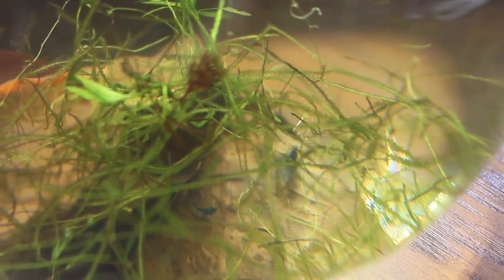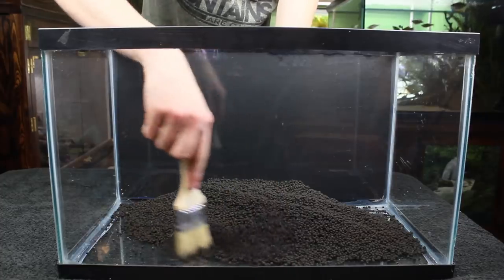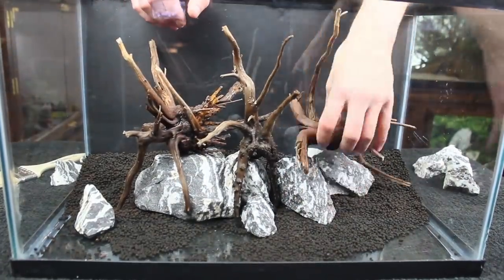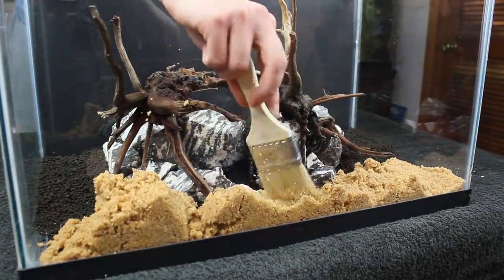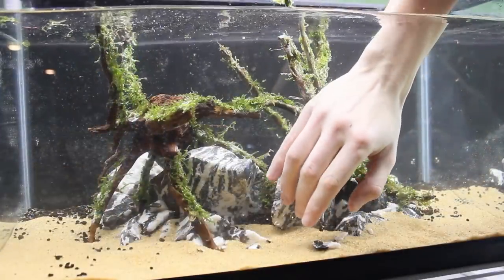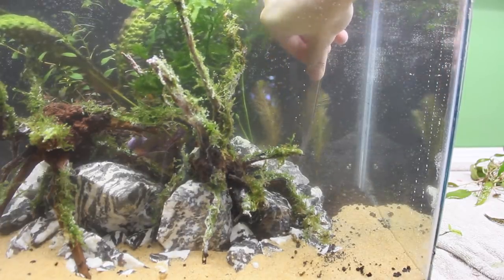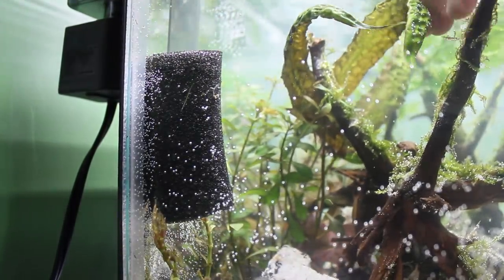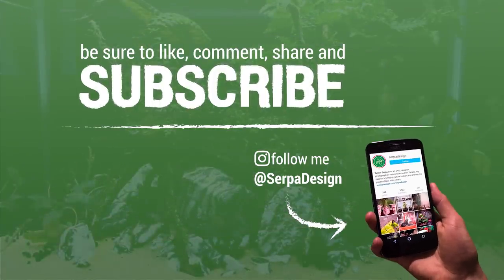AWESOME Zebra Stone Aquascape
A lot of you have been wanting aquascapes... so here's one! This is a scape that I've been talking about for the past two videos, so I'm excited to finally release it! I think it turned out really well, but like I usually say, “It's gotta grow in a lot” so give it time! I know we want them to look a certain way immediately, but it takes time and patience before these things fill and look proper. That said, I will add some more plants and other elements later on, but nothing major.

I know you may be wondering, “when will you stock it.” I will most likely do that in a few weeks, but it really all depends on how long it takes for the aquarium to establish. Like I said we will for sure add the blue dream shrimp, but I suppose that we could add other inhabitants down the road. Part of me wants it to be a dedicated shrimp tank, but I'm open to the idea. Let me know down in the comments what you think I should do!

Lastly you may be wondering about lighting. I'm just using an LED shop light for this aquarium. That said, I used a different light in the footage (which isn't as bright) because I was getting LED flickers. I tried a few methods to get rid of them without luck. If anyone knows how I can get rid of them please let me know!

Here's a complete list of plants used in this build:
Bolbitis heudelotii
Cryptocoryne hudoroi
Cryptocoryne wentii ('Green' & 'Bronze')
Fissidens (Fox, geppi and nobilis)
Ludwigia repens 'Rubin'
Red Tiger Lotus
Rotala wallichi
Süßwassertang

In case you're wondering I got most of these from my LFS. Also, check out Mossy Jake on Instagram! He posts pics of some really awesome aquarium plants

If you have any comments, suggestions or questions, leave them down in the comments!